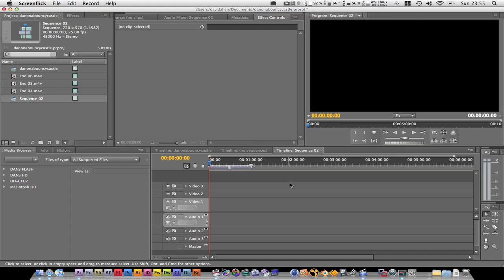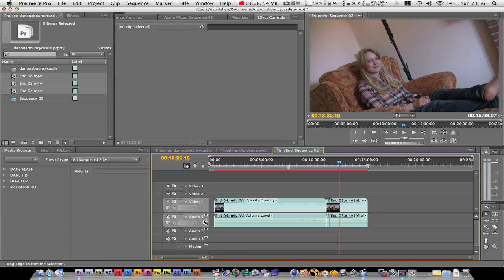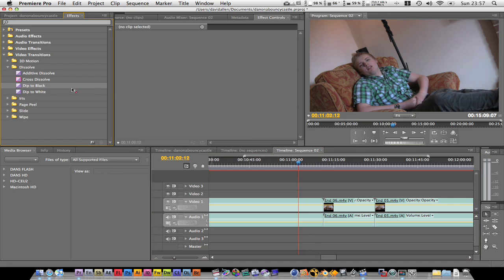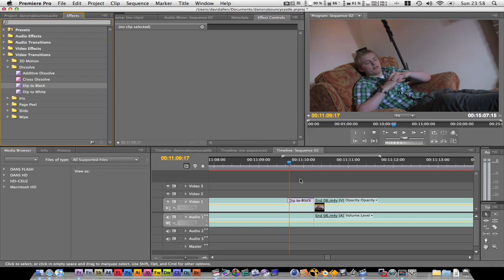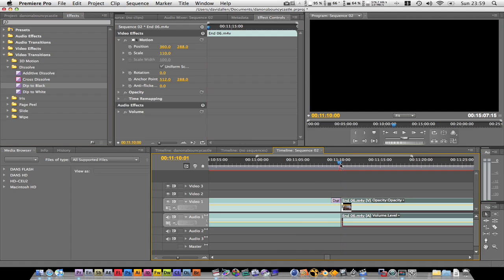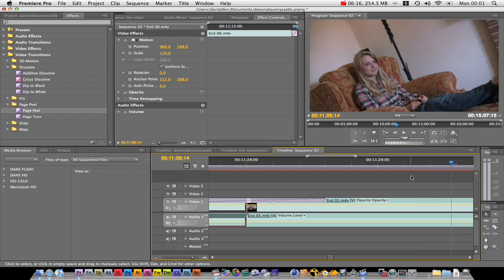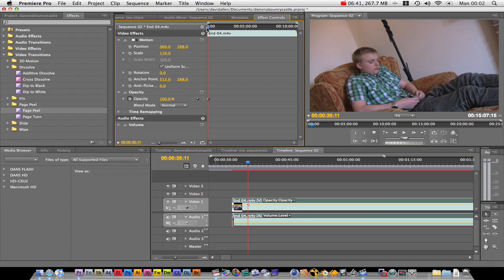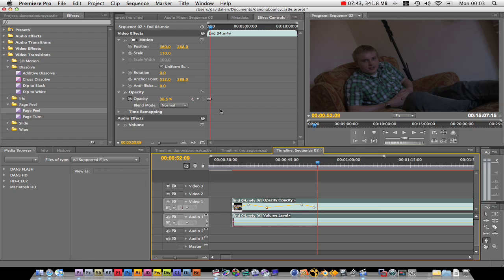Adobe Premiere Pro Tutorial : Video Transitions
here we learn how to do simple video transitions with adobe premiere pro cs1 cs2 cs3 and cs4.
like always we can pick up some new tips :)
many thanks
Dan Allen